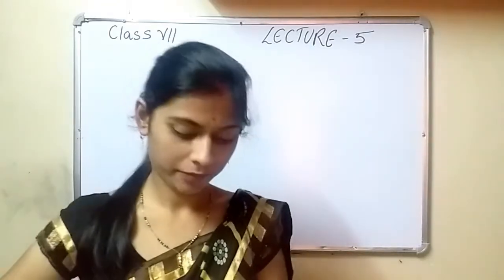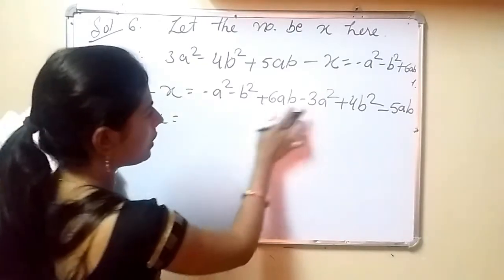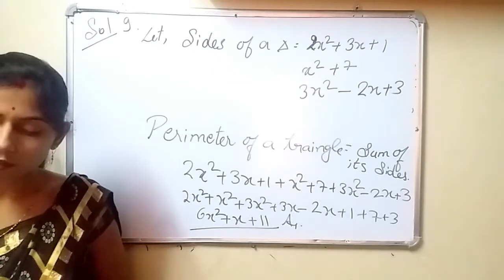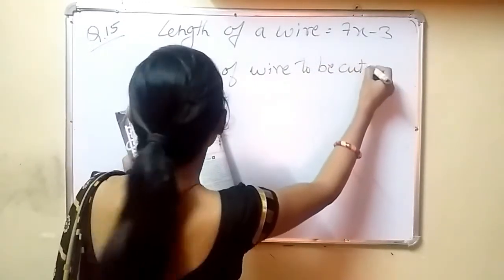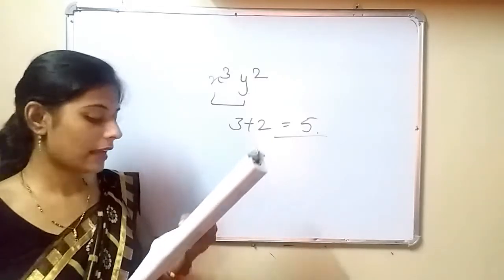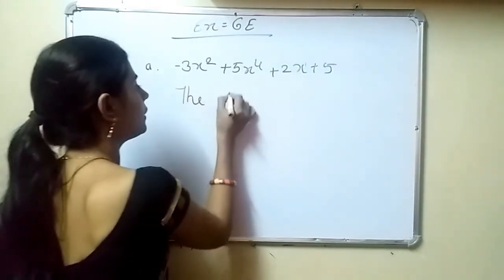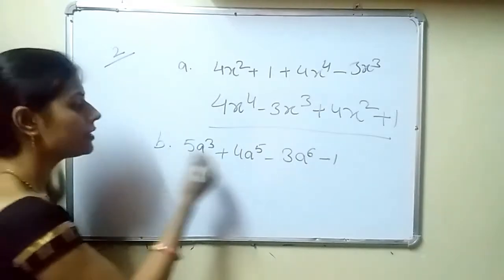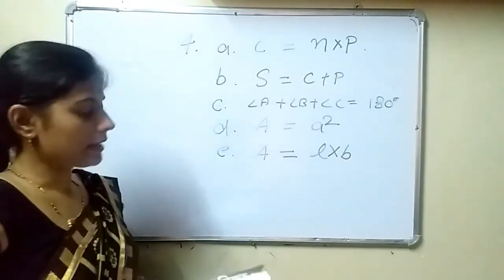Class7th_Maths_Chapter-6_lecture-5 (Algebraic Expressions & Identities)